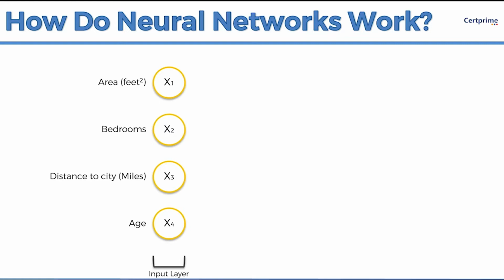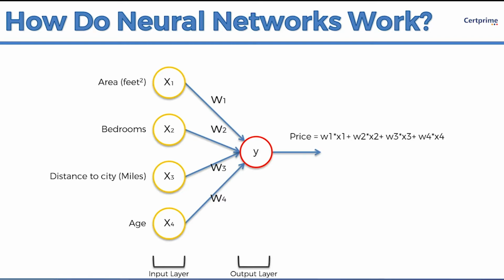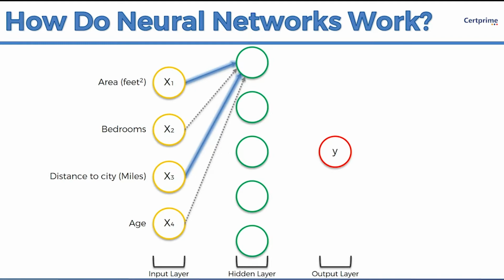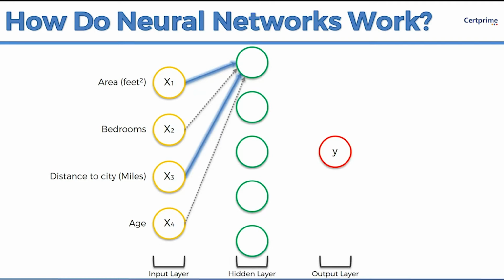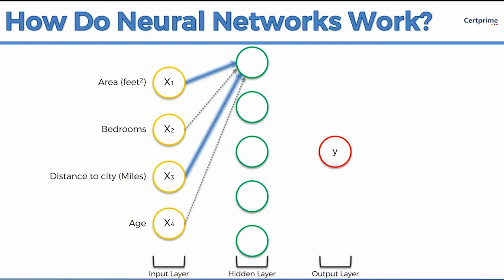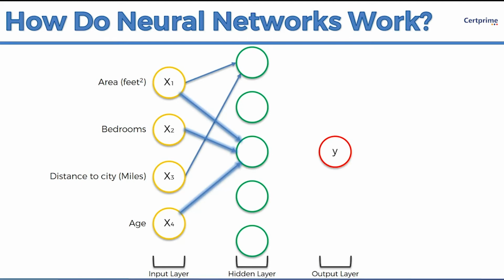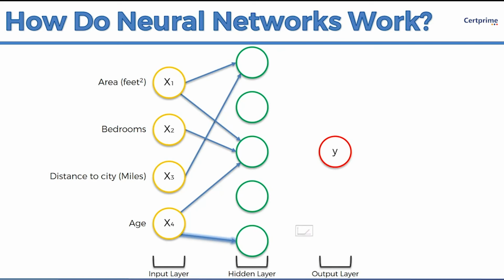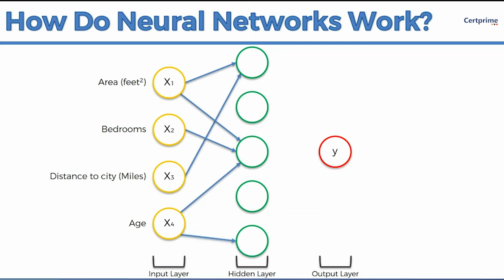How do neural networks work? | Deep learning | ANN | Certprime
Artificial neural networks, usually simply called neural networks, are computing systems vaguely inspired by the biological neural networks that constitute animal brains. An ANN is based on a collection of connected units or nodes called artificial neurons, which loosely model the neurons in a biological brain.

Deep learning is an AI function that mimics the workings of the human brain in processing data for use in detecting objects, recognizing speech, translating languages, and making decisions. Deep learning AI is able to learn without human supervision, drawing from data that is both unstructured and unlabeled.

For more information on Deep learning and artificial neural networks,